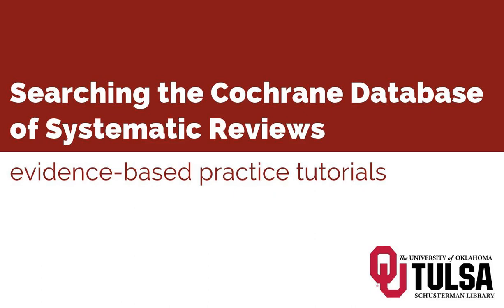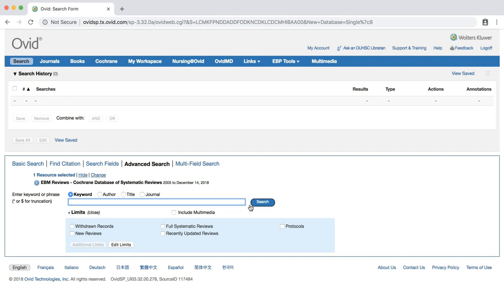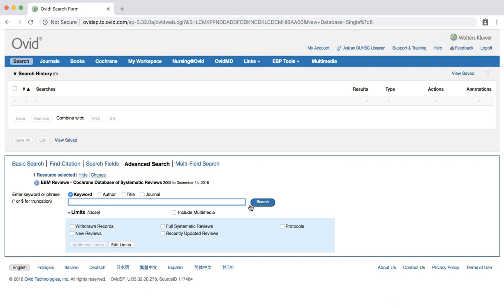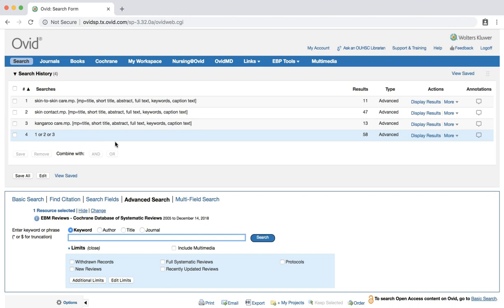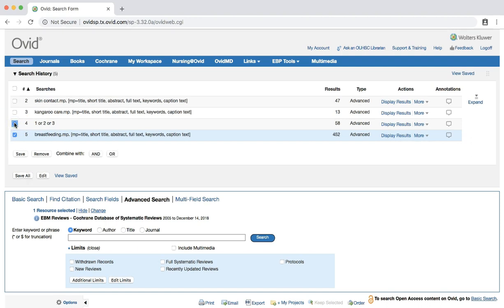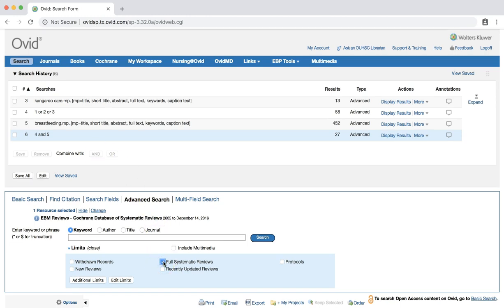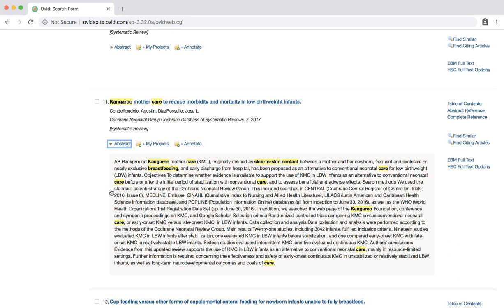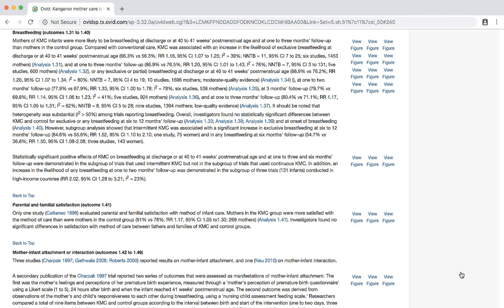Searching the Cochrane Database of Systematic Reviews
Learn how to search the Cochrane Database of Systematic Reviews through Ovid.